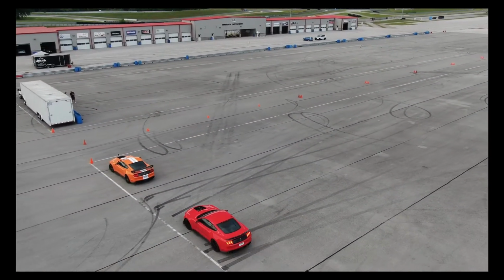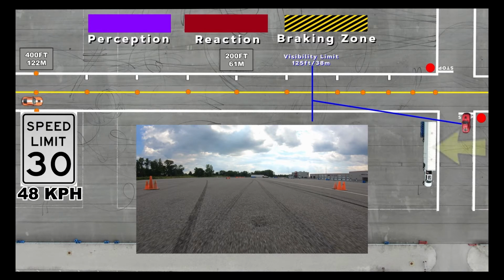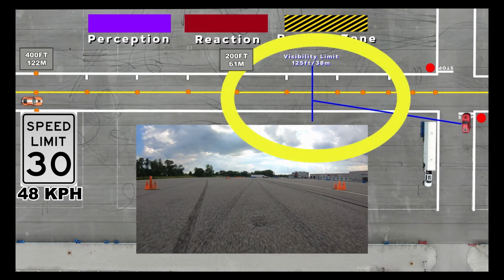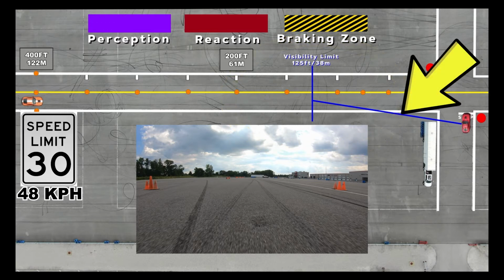The Dangers of Street Racing - Andy Pilgrim Section 2